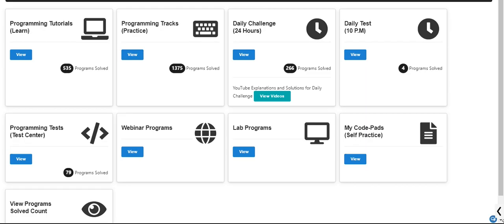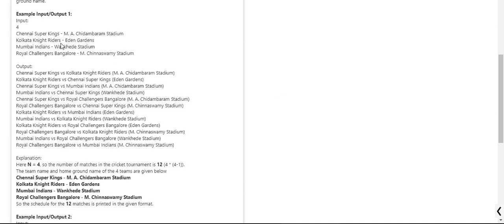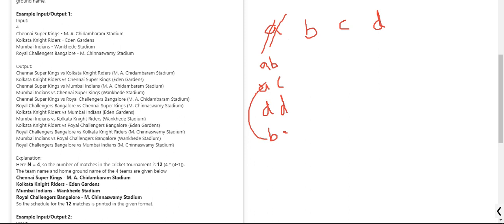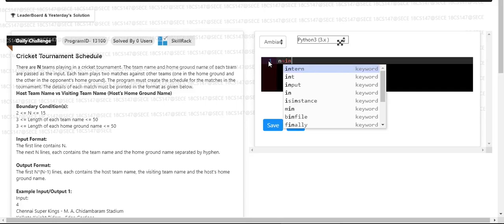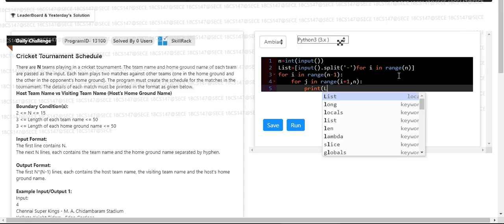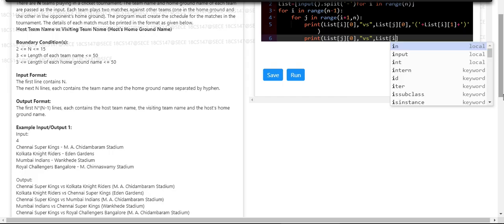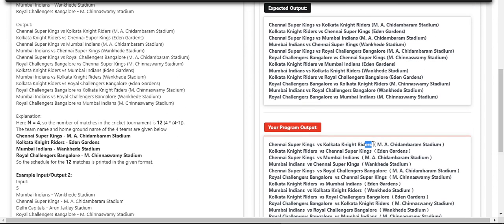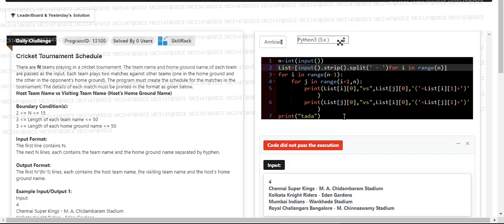30 04 2021 SKILLRACK DAILY CHALLANGE Cricket Tournament Schedule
python problem solving for skillrack daily challenge Cricket Tournament Schedule beginner friendly English step by step tutorial